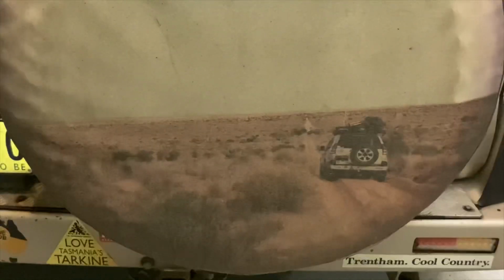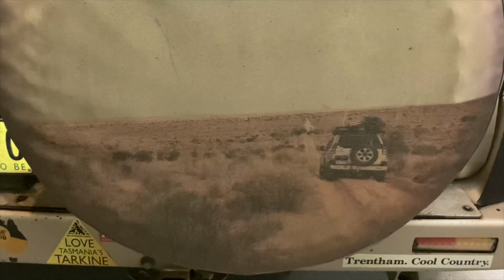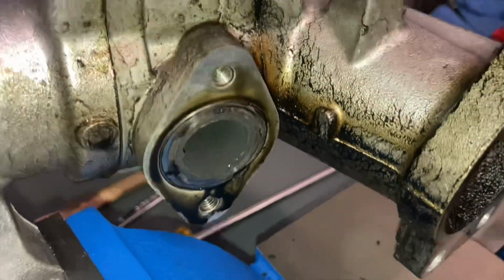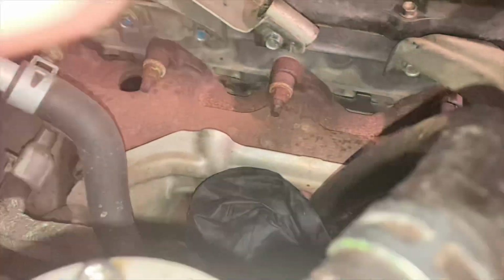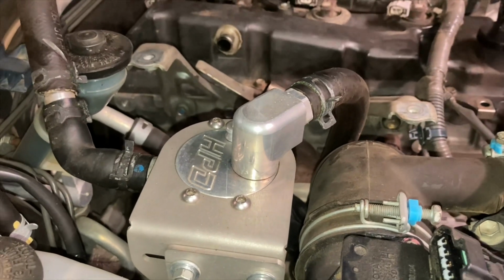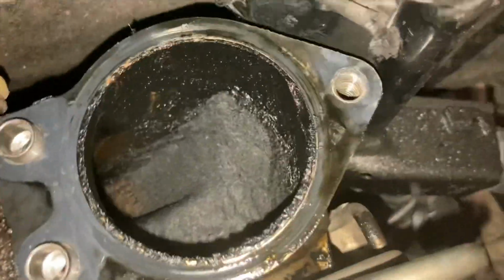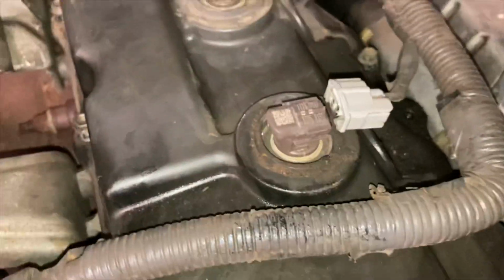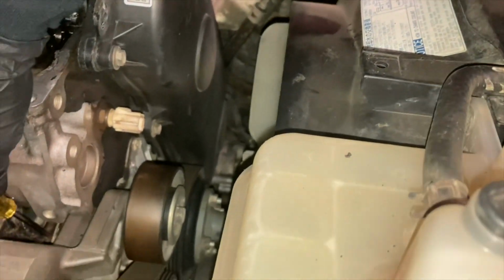THE DEEPEST BOG HOLE EVER - DEFINITELY BUTCHERED - we can FIX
Toyota Landcruiser Prado LC 120 looks like it’s been parked in the deepest bog hole ever